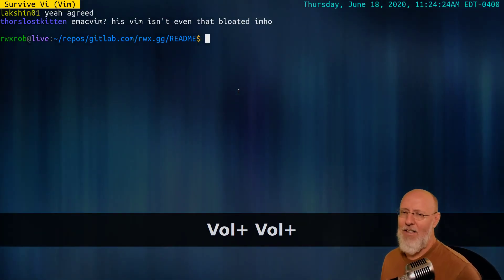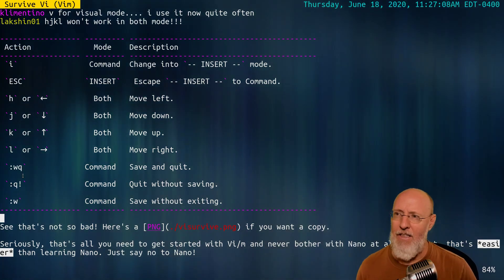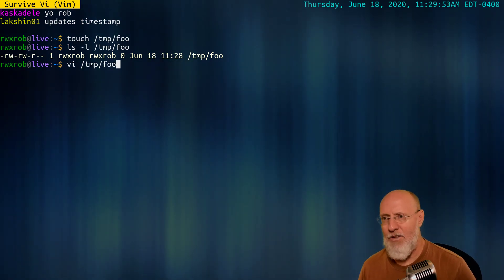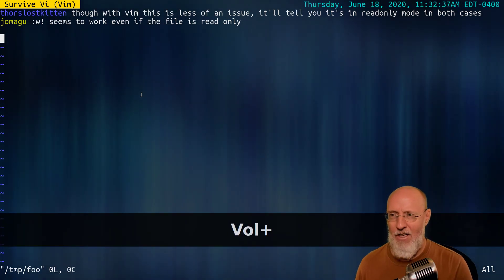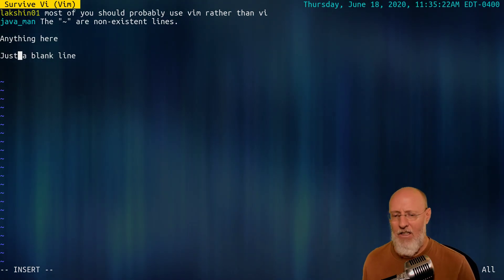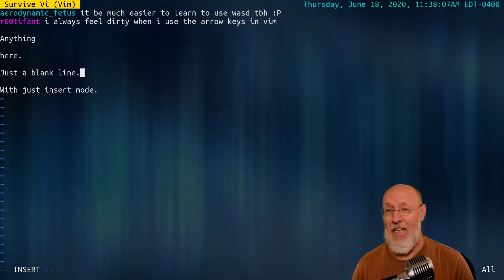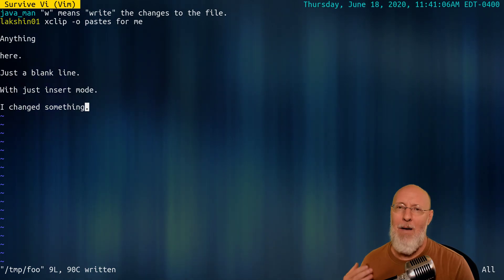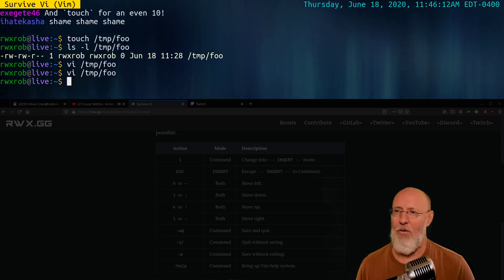Survive Vi (Vim)